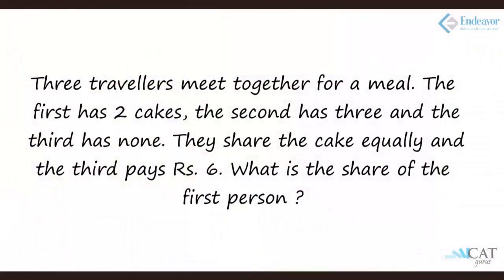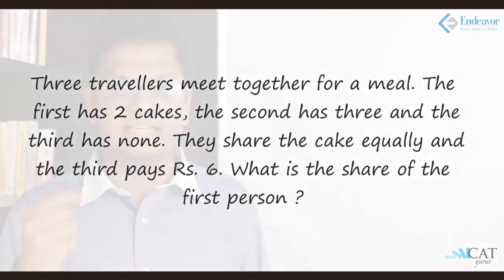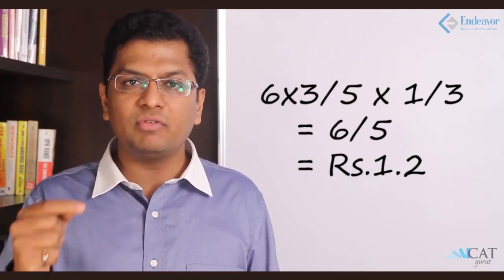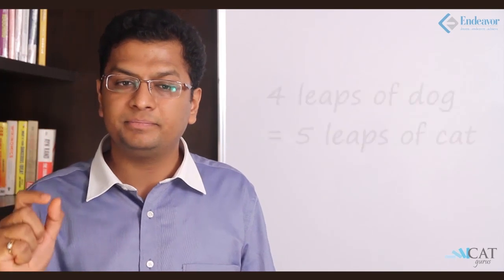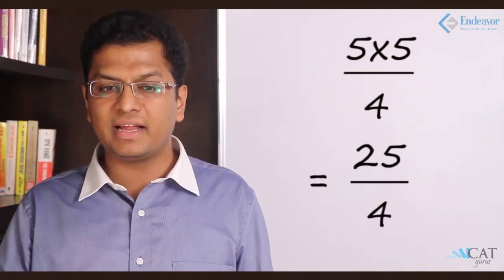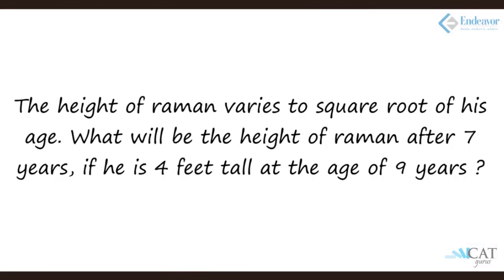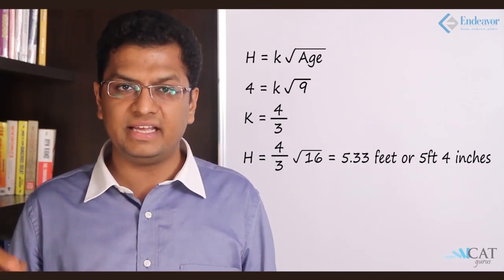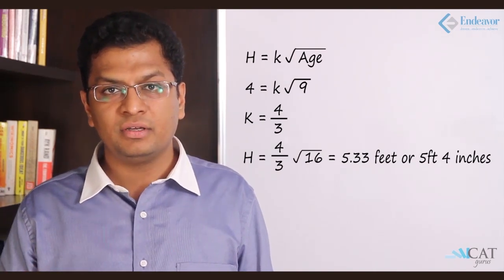Tricks of Ratio & Proportions (CAT/CMAT/GRE/GMAT)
This video helps you understand the basic concepts of ratio and proportions along with the tricks to solve these type of questions . Ratio and proportion as a concept is usually asked in a variety of ways in the quantitative section of various competitive exams like CAT, CMAT, GMAT & GRE.